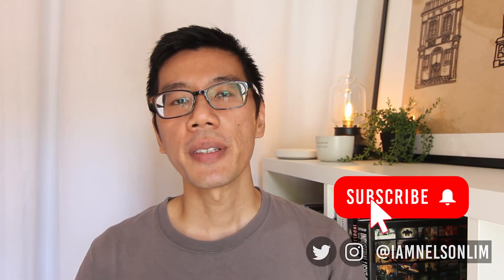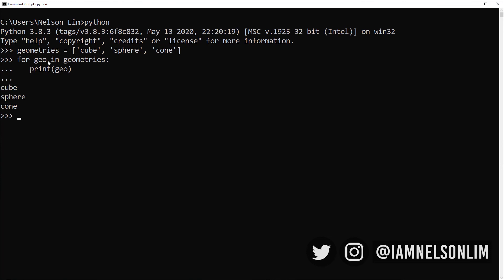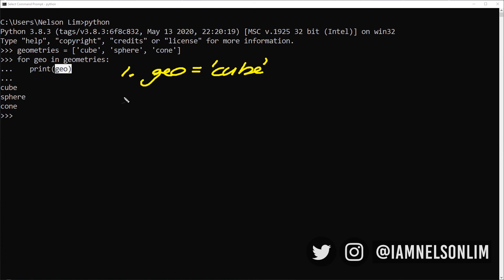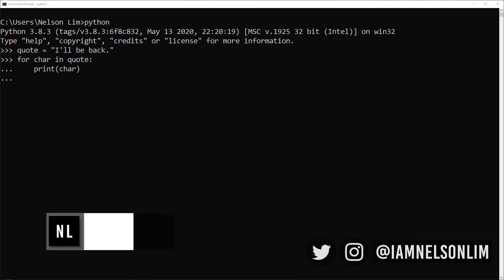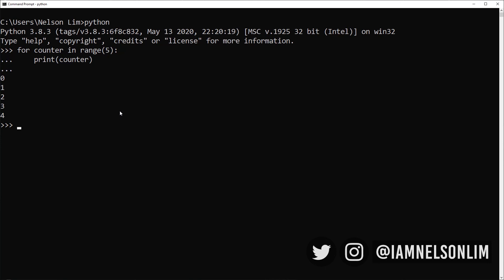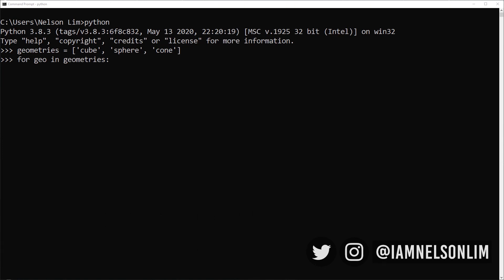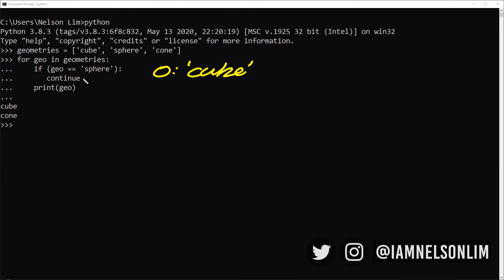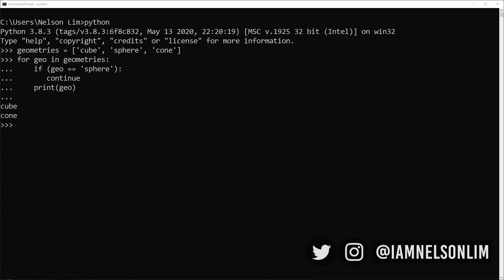Python for the Anxious CG Artist #08 – For Loops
In this lesson we start to combo our existing knowledge of lists, making choices and the for loop to get more sophisticated with the programs we write.‌

We will cover the For Loop, the range() function as well as making choices in a loop.

00:41 - Introduction to Loops and Repetitions
01:18 - The For Loop
04:23 - Looping Through a String
04:46 - The range() Function
06:35 - Making Choices in Loops
08:43 - The continue statement

Sign up for my FREE Insider's Newsletter for More Tips and Insights